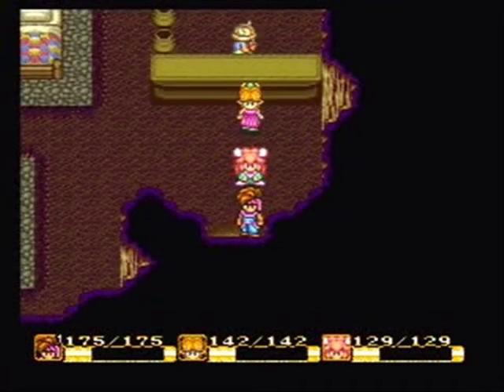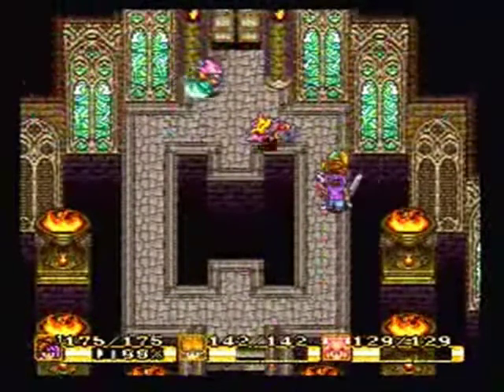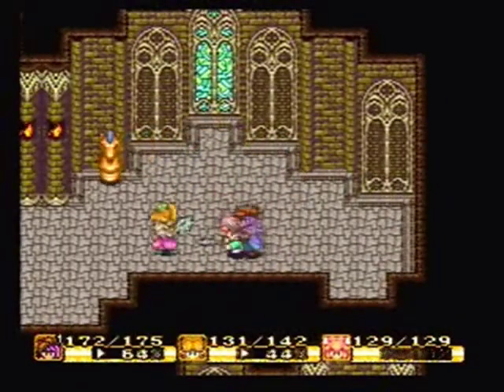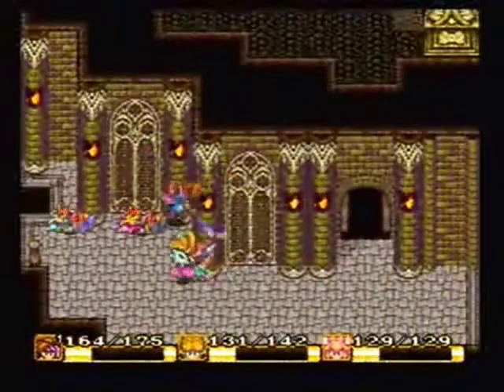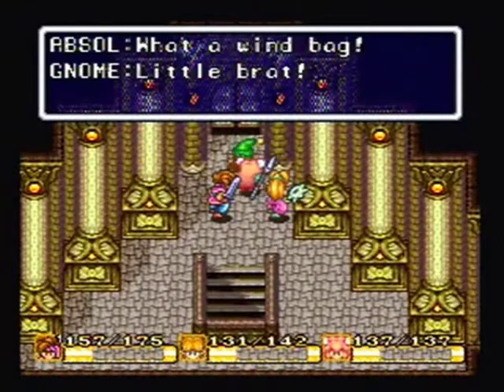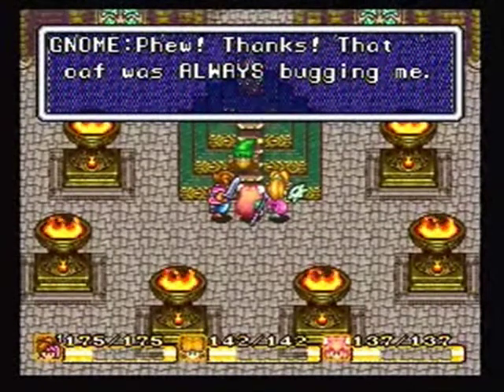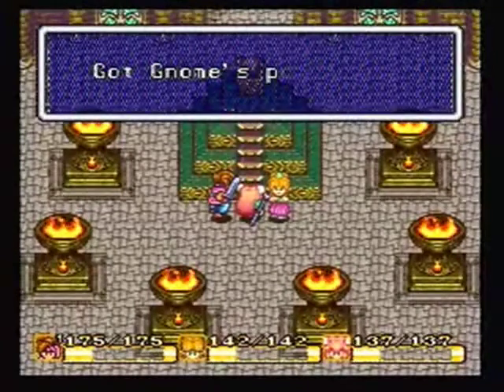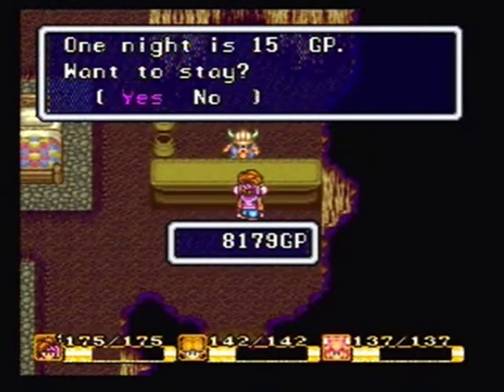Let's Play Secret of Mana 11 - Who're You Calling a Servant?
With Elinee defeated we head back to the Dwarf Village and venture into the Underground Palace.  What suprises await us inside?  Watch and find out.  :D